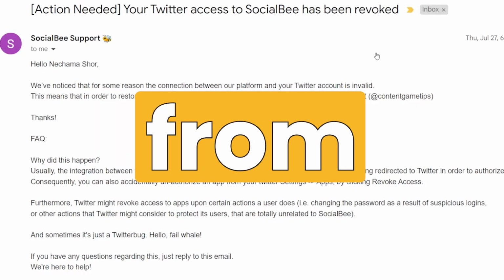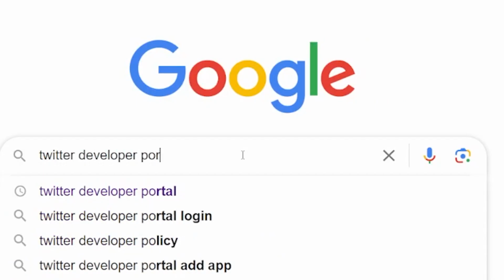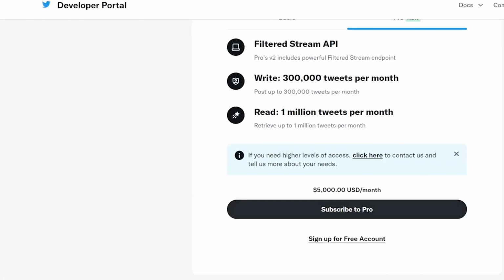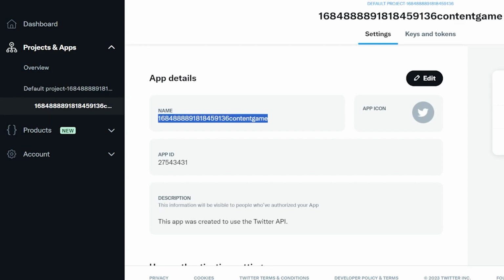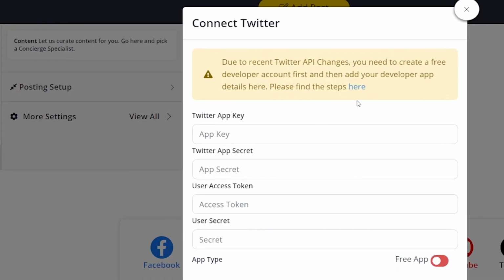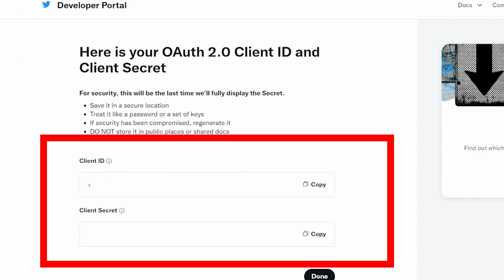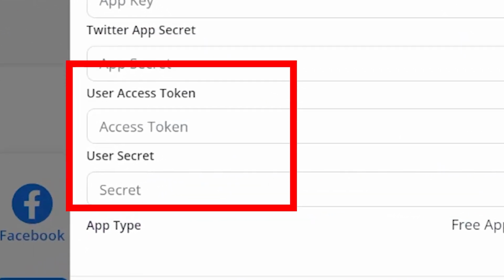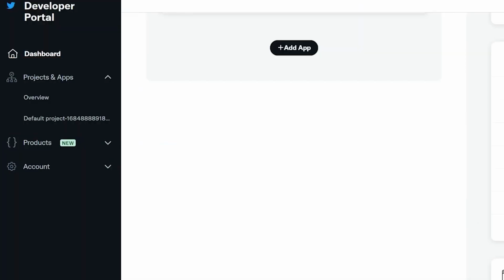How to Use Twitter API v2 for SocialBee and other Automation Tools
In this comprehensive video tutorial, we delve into the exciting world of Twitter API v2 and how to connect it for automation across various websites. Whether you're using popular platforms like Pabbly, Integromat, Zapier, or other similar services, this guide covers it all.

Unlock the potential of Twitter's API v2 as we demonstrate step-by-step instructions on how to seamlessly integrate it with automation websites, revolutionizing your social media content management. Discover how this API can supercharge your automation tasks, allowing you to effortlessly schedule, post, and manage your tweets across different platforms.

Throughout the video, we highlight the significance of SocialBee as a prime example of the connection. Witness how to efficiently set up API keys, secrets, and tokens in SocialBee, enabling automated posting to Twitter like a pro. Learn from our experience as we troubleshoot common issues and provide useful tips to ensure a smooth and successful integration.

Furthermore, we explore the immense potential of Twitter API v2 across diverse applications. From automating content posting, and managing marketing campaigns, to enhancing your social media strategy, the opportunities are limitless. Dive into the possibilities this API offers and harness its power to elevate your online presence and audience engagement.

Stay ahead in the digital landscape with this ultimate guide to Twitter API v2 integration. Enhance your workflow, save valuable time, and reach your target audience effectively with automation across various platforms. Join us on this captivating journey and empower yourself with the knowledge to optimize your social media presence like never before. Let's embark on this exciting adventure together as we uncover the magic of Twitter API v2!

Envato Elements - my secret weapon for stunning visuals. Stock videos, premiere pro transitions, titles, music, and more, all in one place. Elevate your content creation game as I did!

Canva - My key to eye-catching thumbnails that grab attention.